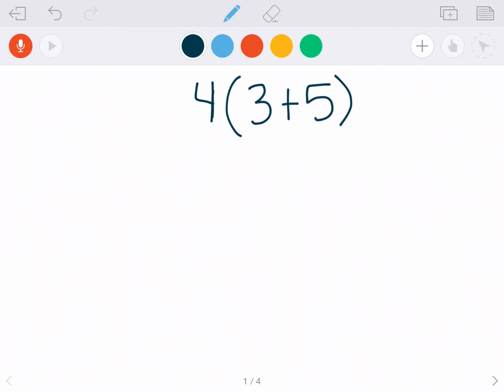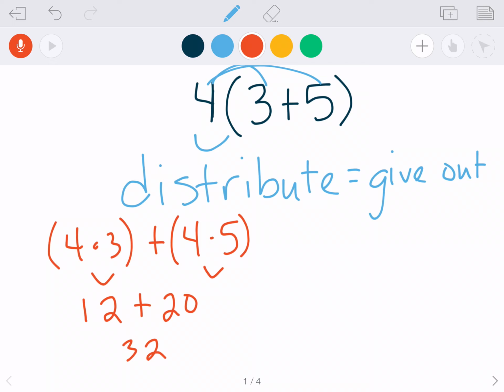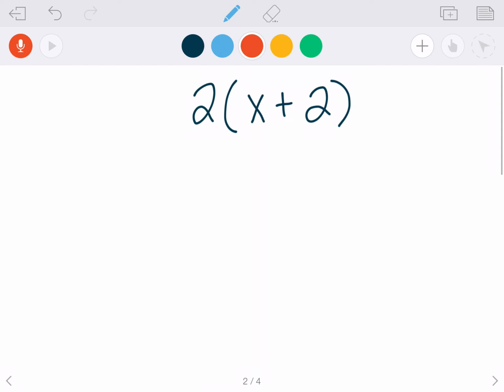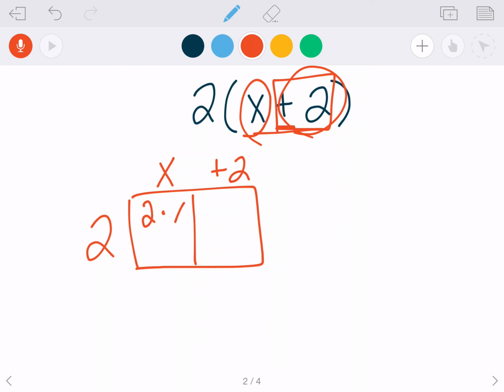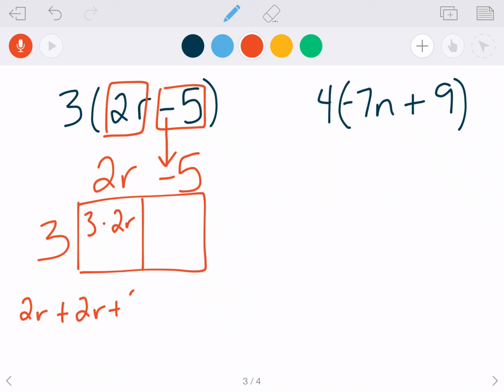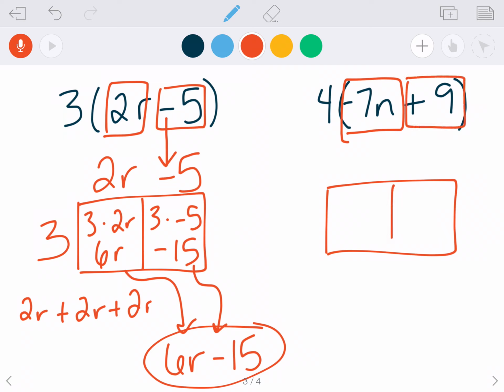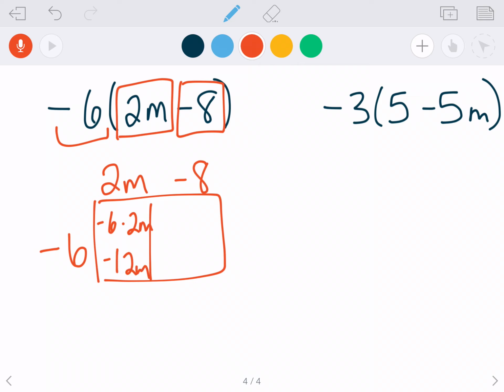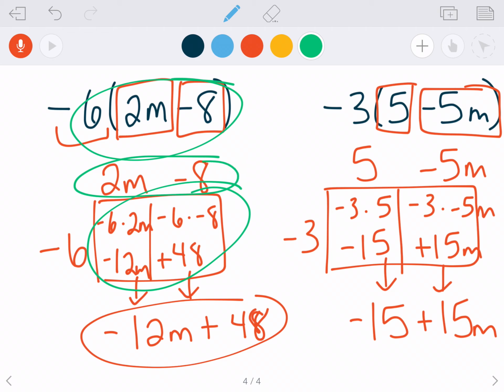12/7/20- Distributive Property